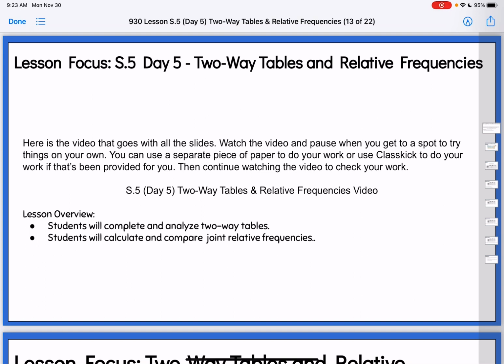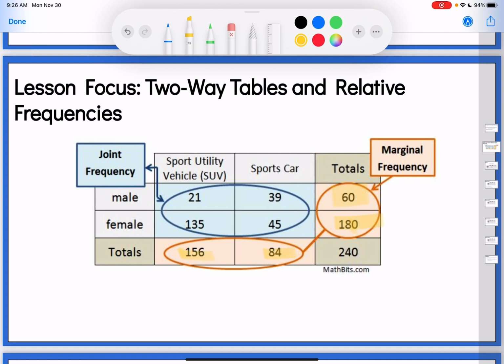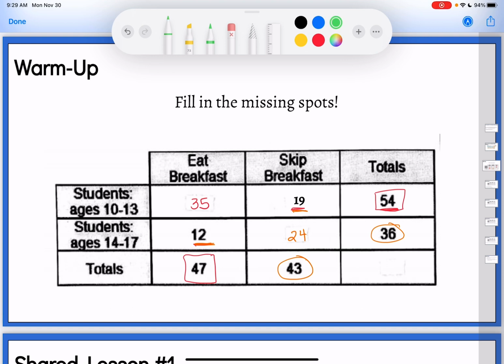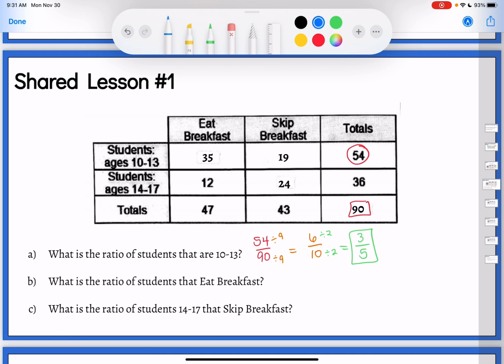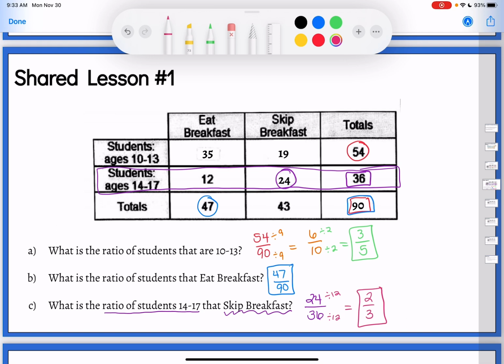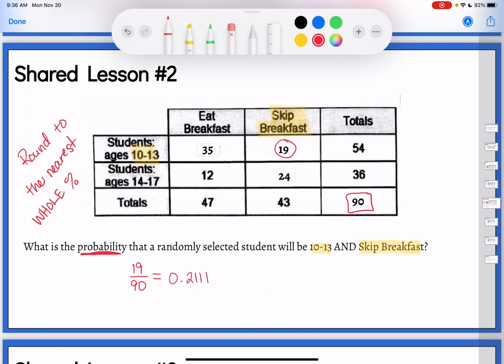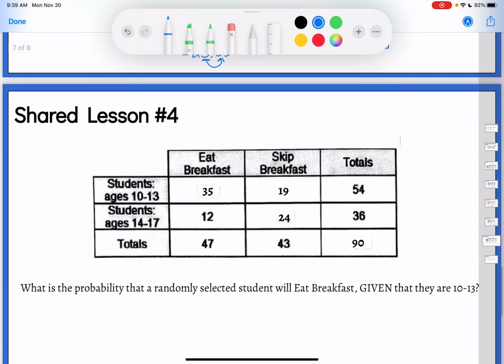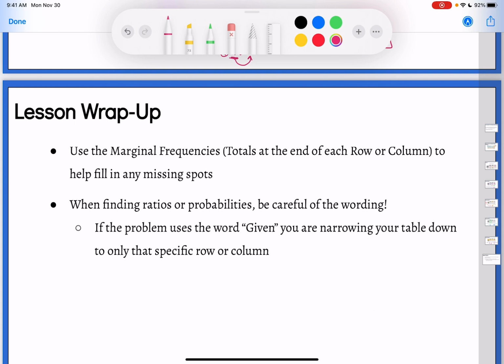930 Statistics Unit Lesson 6: Two Way Tables